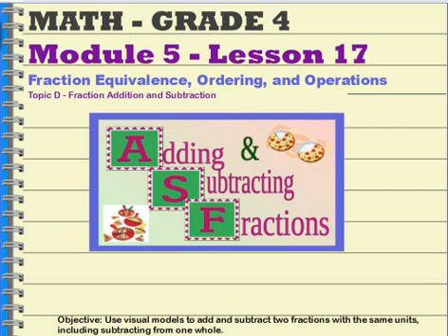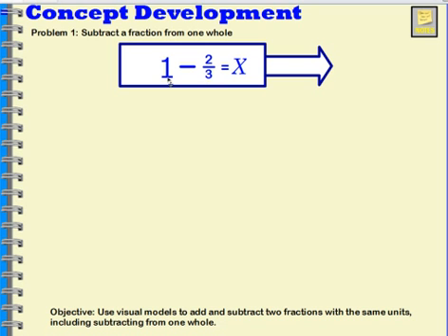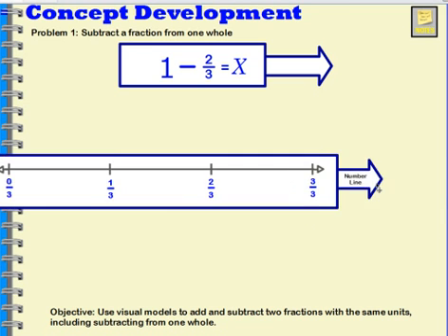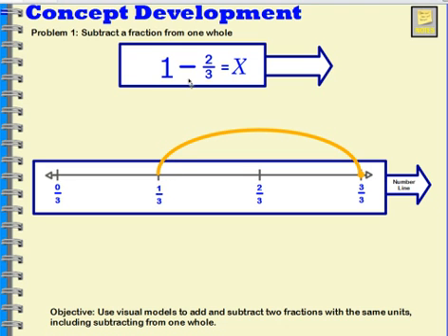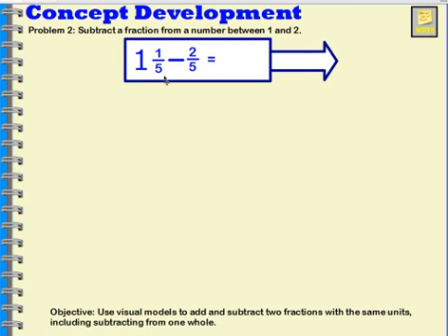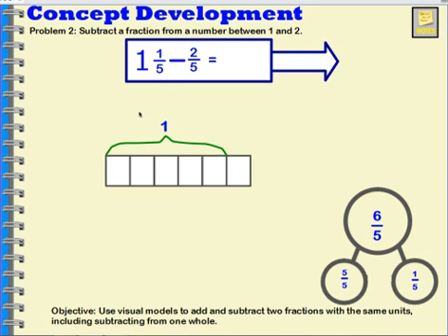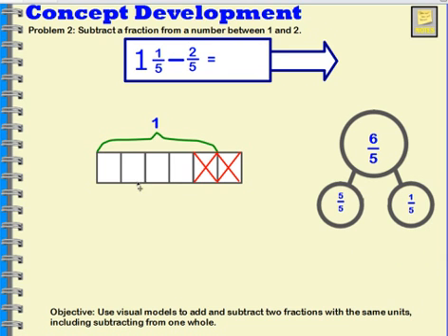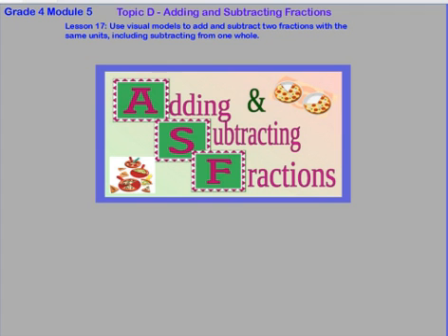Grade 4 Mod 5 Lesson 17